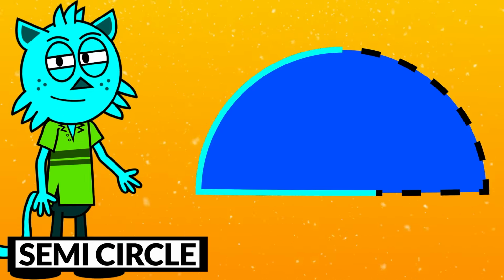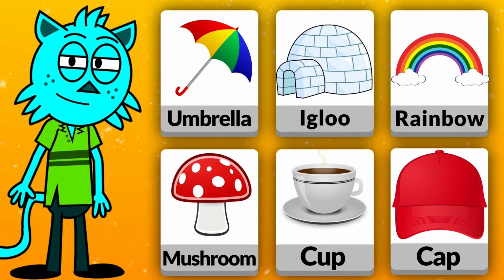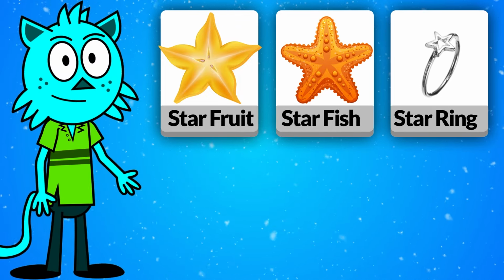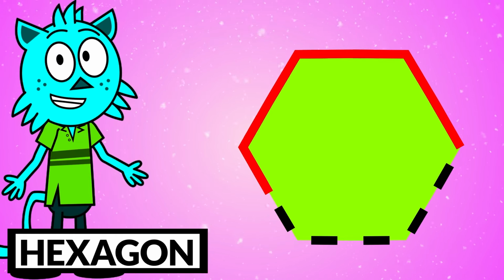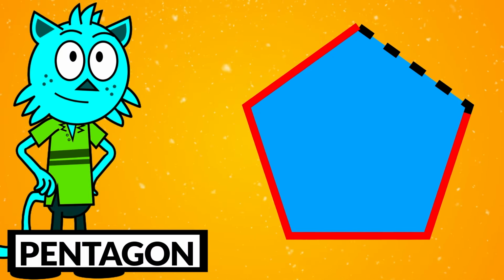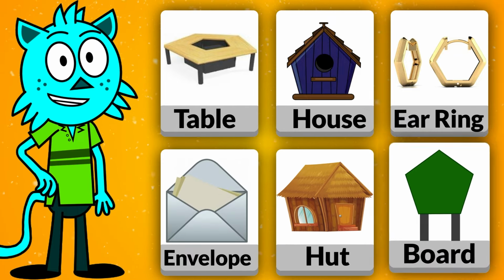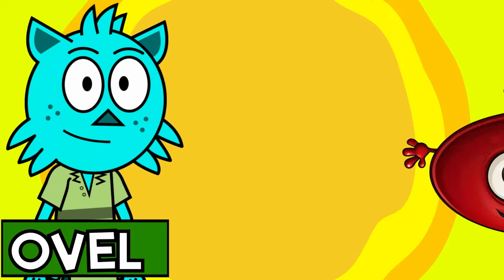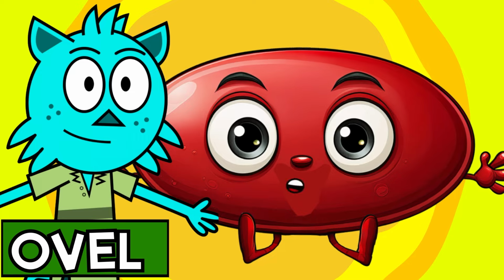BODY Parts for Kids | Learn Shape song + More Nursery Rhymes for Kids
BODY Parts for Kids | Learn Shape song + More Nursery Rhymes for Kids @MRFOXENGLISHTEACHER

"Explore Body Parts 🧠 | Fun Shape Song 🔵 & More Nursery Rhymes 🎶"
"BODY Parts & Shapes 🎵 | Learn & Sing Along! 🎤 Nursery Rhymes for Kids"
"Learn Body Parts 👂 | Shape Song Fun 🔺 + Nursery Rhymes 🎶"
"Body Parts Song & Shapes 🔵 | Kids Nursery Rhymes Collection 🎉"
"Sing Along! 🎤 BODY Parts & Shapes 🧠 | Nursery Rhymes for Kids"
"Fun Learning! 📚 BODY Parts & Shapes 🔷 | Kids Songs & Rhymes"
"Nursery Rhymes 🎵 | BODY Parts & Shape Learning for Kids 🧠"
"BODY Parts & Shapes 🧩 | Fun Nursery Rhymes 🎶 for Kids"
"Kids Songs 🎶 | BODY Parts & Shapes 🎈 + More Rhymes"
"Explore Shapes & Body Parts 🧠 | Nursery Rhymes for Kids 🎶

Dive into a world of fun and education with our "BODY Parts for Kids" series! This captivating collection of nursery rhymes and kids' songs is designed to teach children about body parts, shapes, and more. Each song features catchy tunes and vibrant animations, making learning an enjoyable experience for young minds. The "Learn Shape Song" segment is perfect for introducing basic shapes to toddlers and preschoolers, helping them recognize and name circles, squares, triangles, and more. Our content is not only entertaining but also educational, providing an engaging way for children to develop vocabulary and cognitive skills.

In addition to learning about body parts and shapes, our nursery rhymes cover a wide range of topics that are perfect for early childhood development. Parents and educators will find these videos a valuable resource for teaching essential concepts in a fun and interactive manner. From singing along to dancing, kids will love participating in these musical adventures. Our "BODY Parts for Kids" series offers a well-rounded approach to education, combining music, movement, and visuals to enhance the learning experience. Join us on this exciting journey and discover the joy of learning through nursery rhymes and kids' songs!